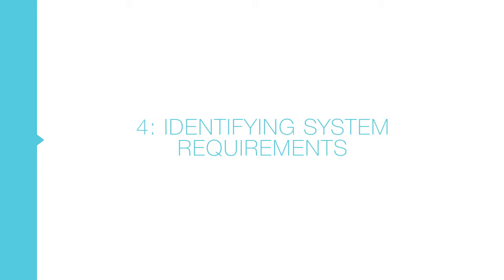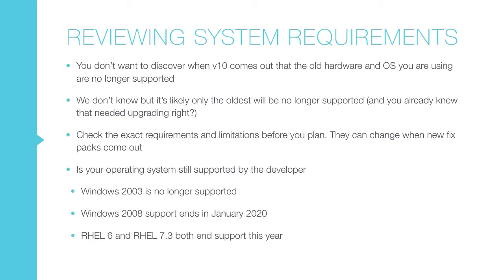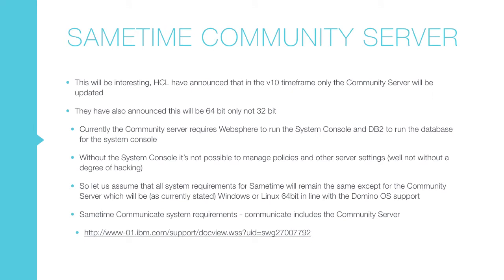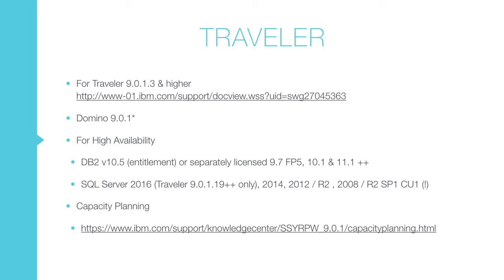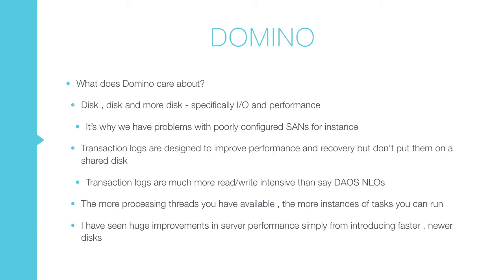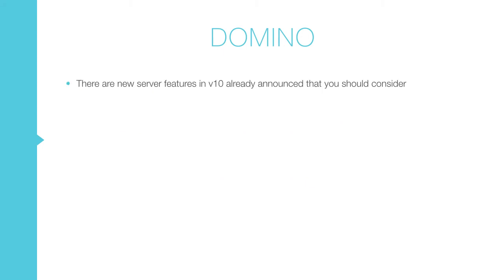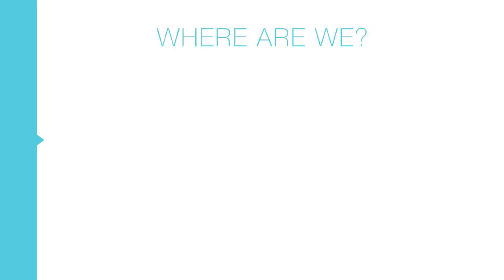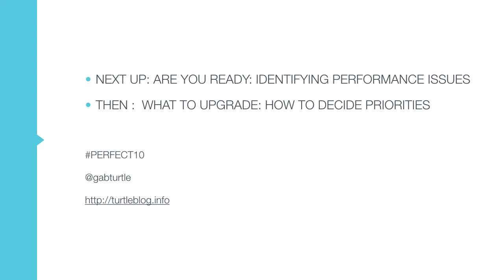Perfect10 Are You Ready? System Requirements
In this edition of my Perfect10 webcast I discuss why to review your system hardware and software prior to v10 being released, what we know already about feature requirements and what is important to Domino, Sametime and Traveler